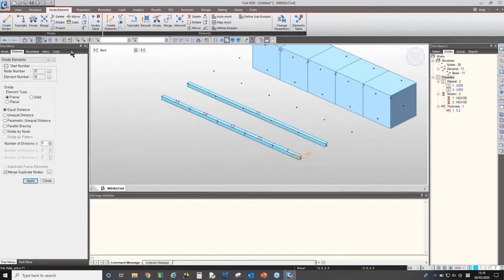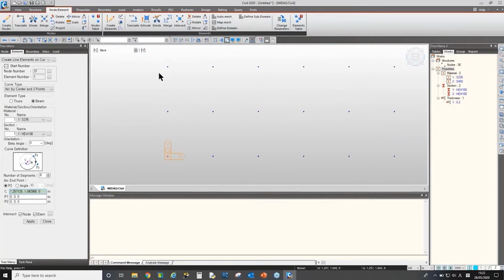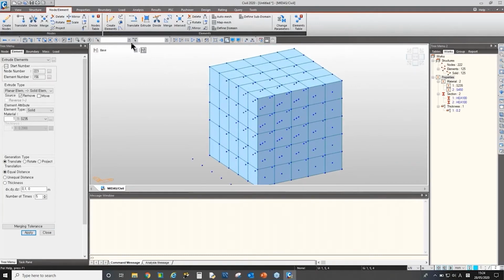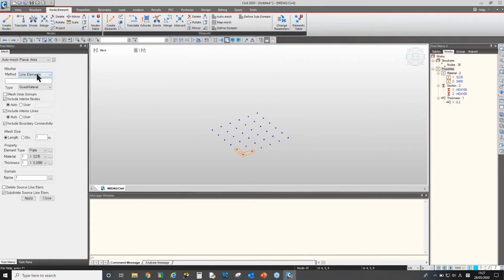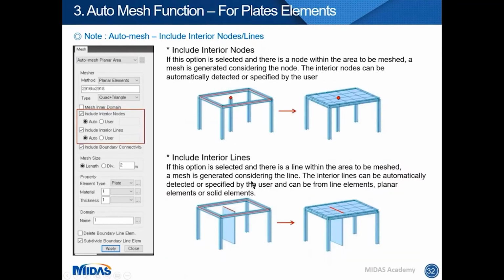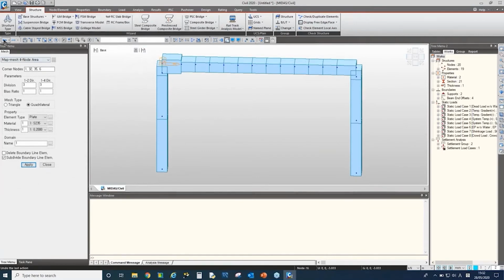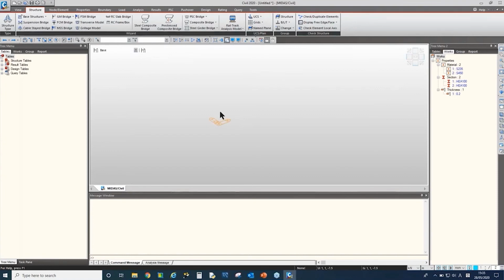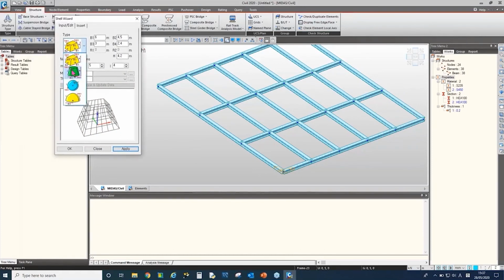02 Geometry Modeling Techniques | Part2 | for midas Civil Beginners | Tutorials | Bridge Design